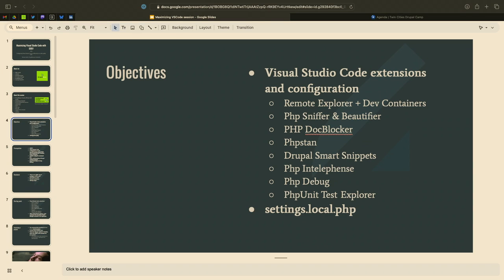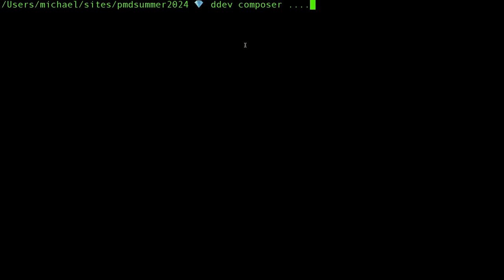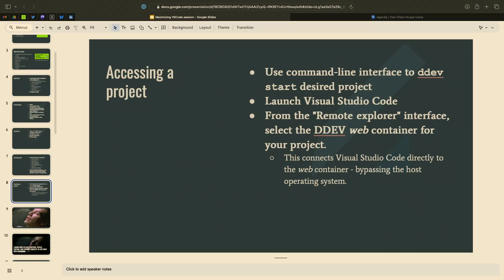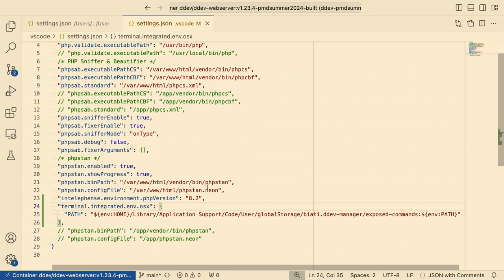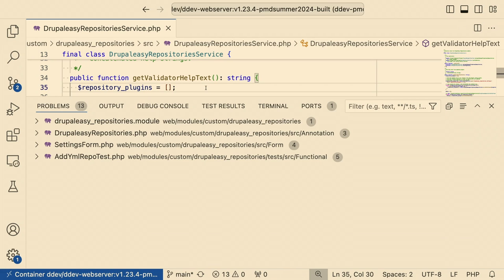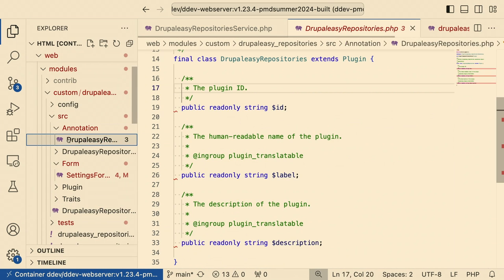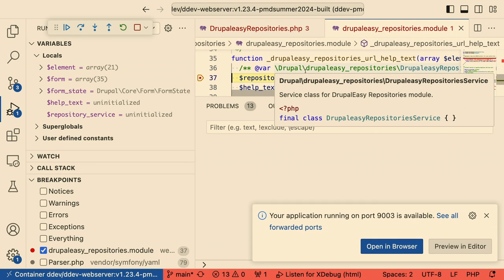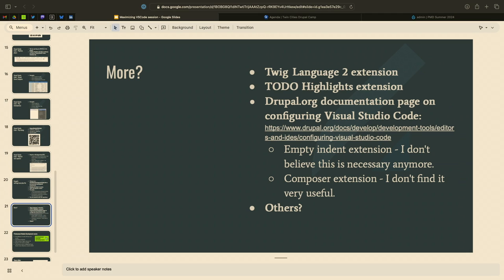Maximizing Visual Studio Code with DDEV for Drupal developers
A modern Drupal development environment enables the developer to work at peak efficiency to create sustainable code that meets modern coding standards and is bug-free (hopefully!) By leveraging a modern IDE like Visual Studio Code, along with a recommended set of extensions and configuring, one can put themselves in a position to succeed.

This session will demonstrate how to set up Visual Studio Code to work with DDEV and a number of code quality tools to maximize a developer's efficiency. This includes integrating phpcs, phpcbf, PhpStan, and PHPUnit with Visual Studio Code's interface as well as making it easy to run PHPUnit tests directly from the Visual Studio Code interface. Furthermore, guidance will be provided on how to configure Xdebug with Visual Studio Code.

Attendees of this session will leave with the knowledge necessary to configure their copy of Visual Studio Code as will be demonstrated in the session.

Michael Anello
Developer and trainer at DrupalEasy